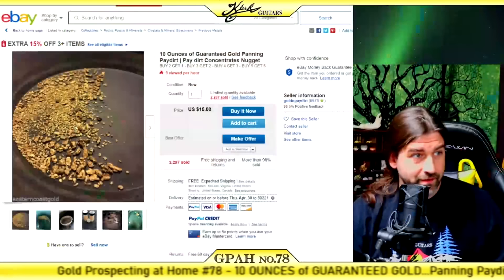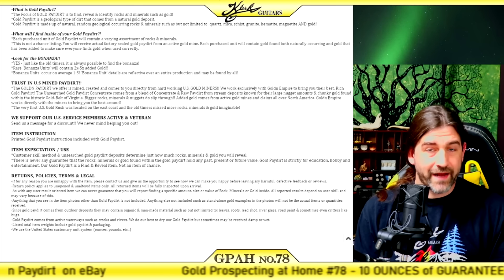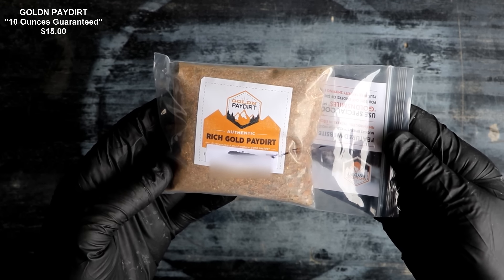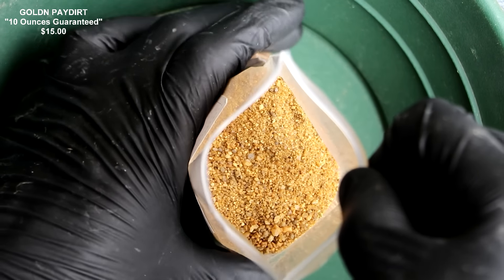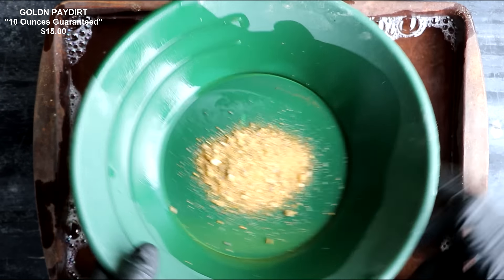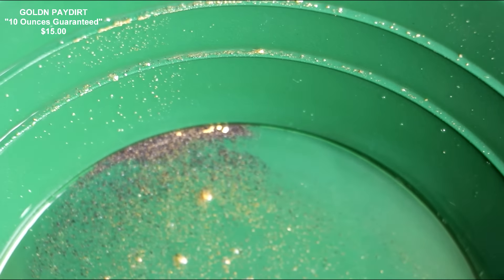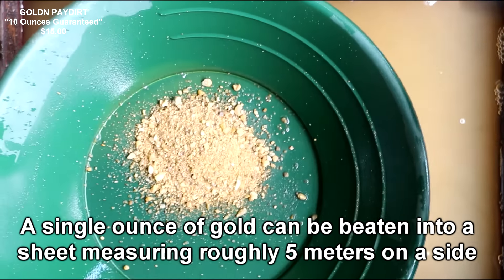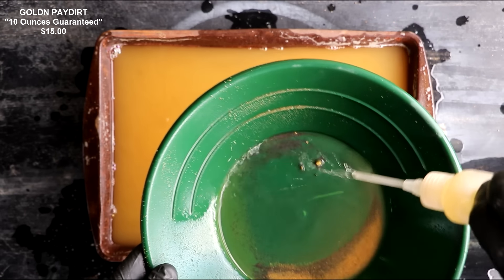10 Ounces of GOLD...GUARANTEED?!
Today I go through the 10 Ounces of Gold Guaranteed Paydirt from Goldn Paydirt on eBay!

Pay Dirt Vendor:                  Goldn Paydirt
Product:                               10 Ounces of Gold Guaranteed Panning Paydirt (eBay)
Date of purchase:                February, 2020
Cost:                                      $15.00
Weight:                                  10 oz
Gold recovered:                   Revealed in Video
24k Value:                            Revealed in Video
24k Return:                          Revealed in Video

Klesh
12081 West Alameda Pkwy box 141
Lakewood, CO 80228